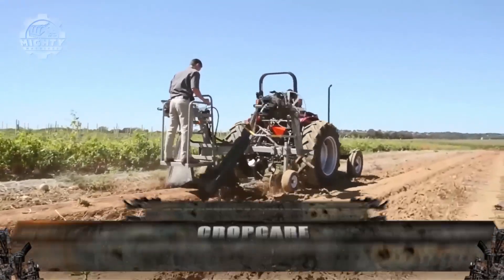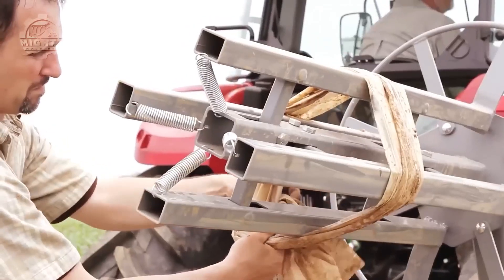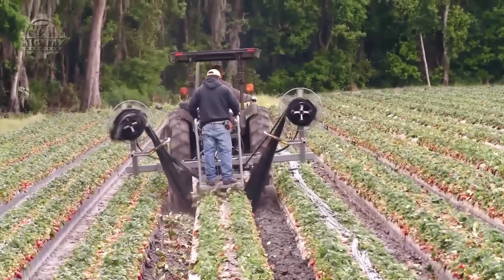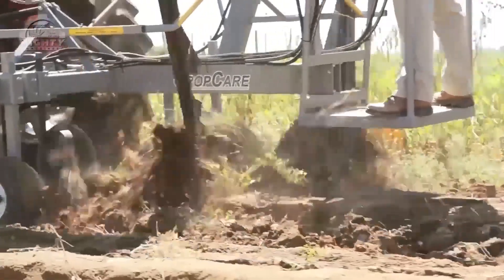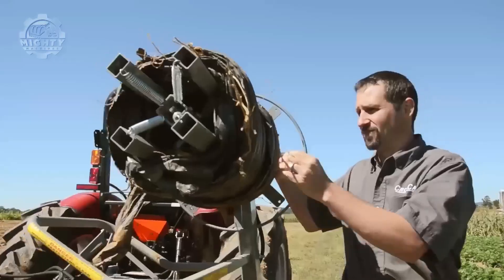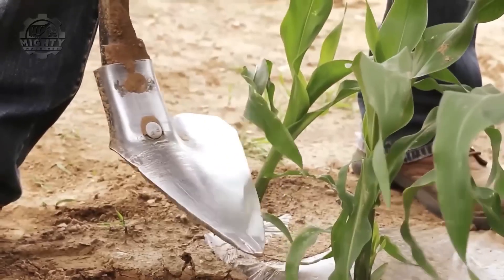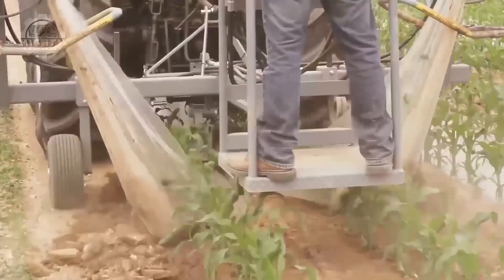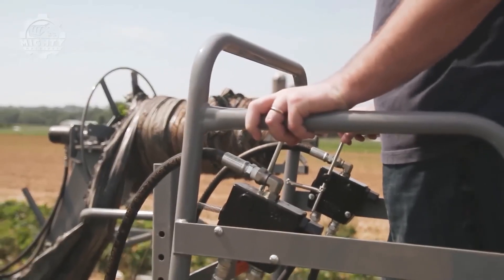I Swear !!! This Is The Best Machine Ever || Crop Care Machine 2023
this video is about the crop care machine, best in maintaining crops.

The crop care  equipment offers proven technology and innovative solutions for weed control in row crops. There is a focus on intelligent camera concepts with individual plant recognition for automatic machine guidance. Mechanical weed control can be supplemented by band spraying